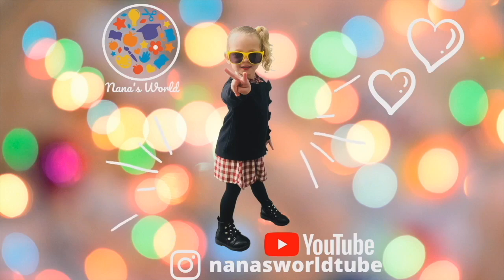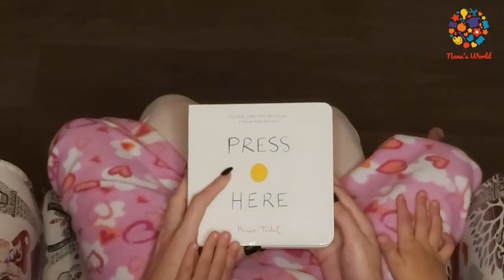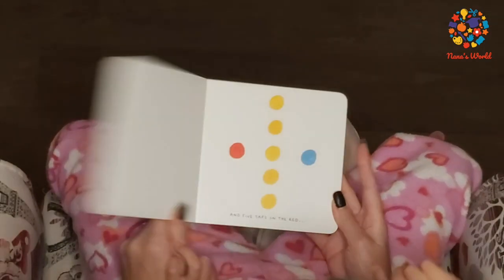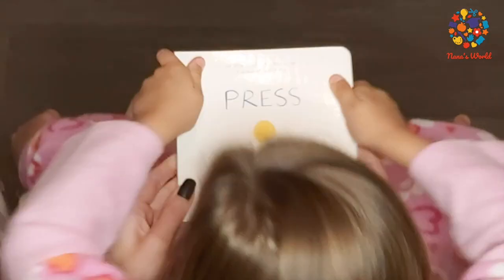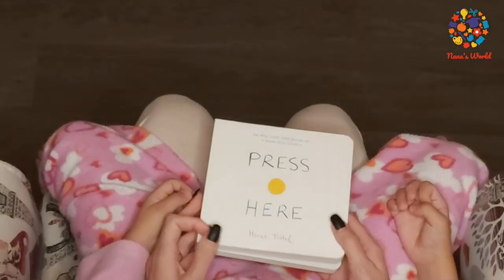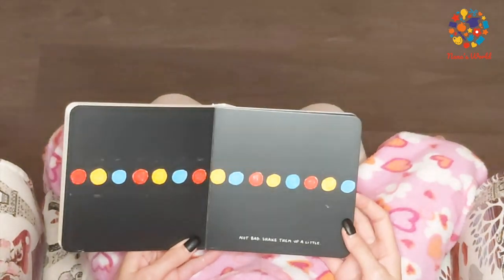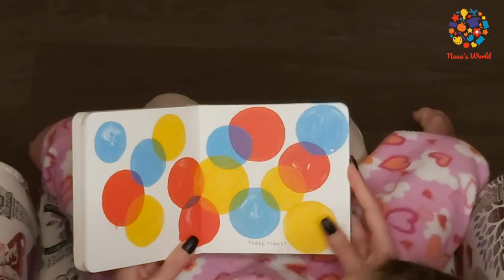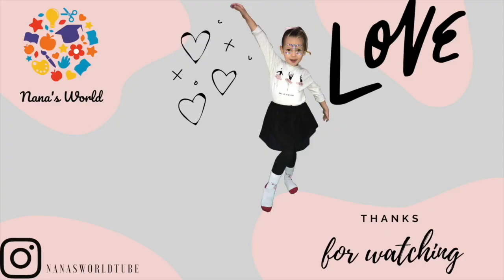Nana and her favourite story: Welcome to my world!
Join me Nana and come and hear my favourite story. I'm sure you will love it as much as me!